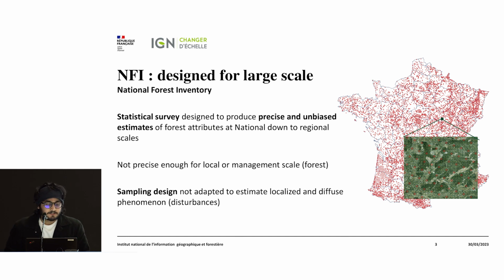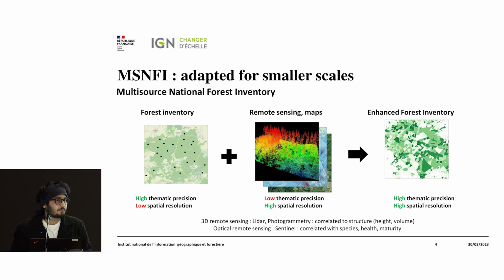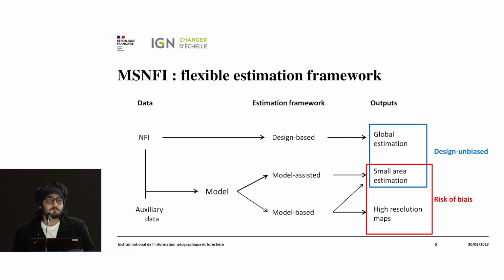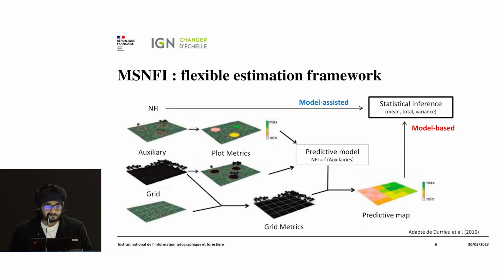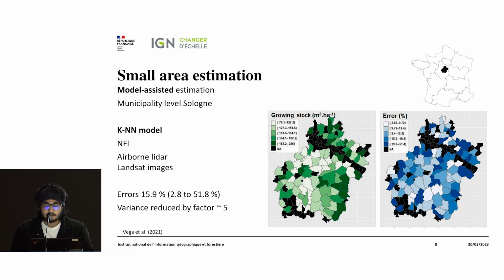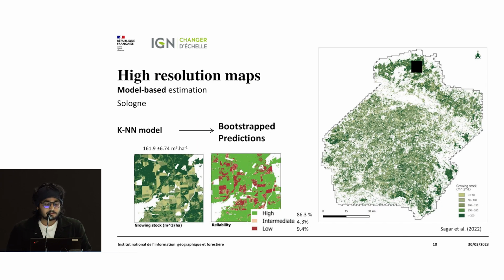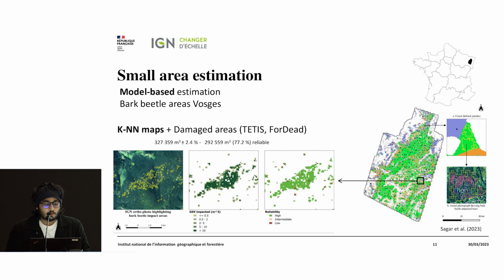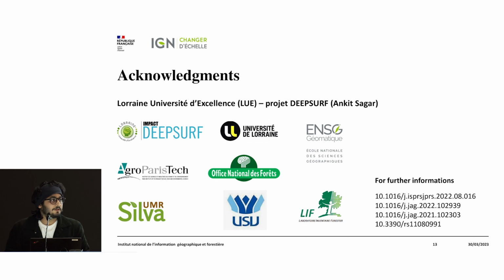Développement durable - Multisource forest inventory - flexible tools for forest information and...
Développement durable - Multisource forest inventory - flexible tools for forest information and decision making

Les approches de l'inventaire forestier multisource (IFSM) combinent les données de l'inventaire forestier national (IFN) avec des données auxiliaires (par exemple, des données de télédétection, des cartes thématiques) afin d'accroître la précision des estimations et de générer des résultats pour des domaines plus restreints. Avec la disponibilité croissante de données de télédétection corrélées aux attributs de terrain d'intérêt et le développement simultané de cadres d'estimation, les méthodes gagnent en flexibilité et peuvent être utilisées pour répondre aux besoins d'information à des fins de prise de décision dans divers domaines d'application. La présentation fournira des exemples d'applications MSNFI, utilisant principalement des données 3D (Lidar, photogrammétrie) et optiques (Sentinel), dédiées à la cartographie à haute résolution des attributs forestiers et à l'estimation de petites surfaces au sein de zones administratives ou perturbées.